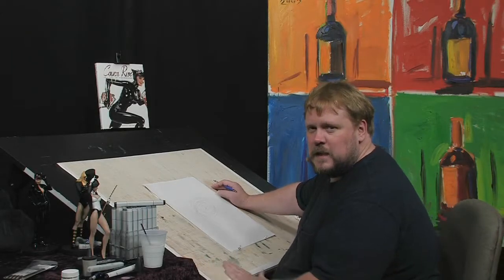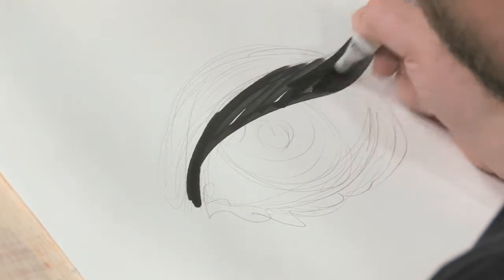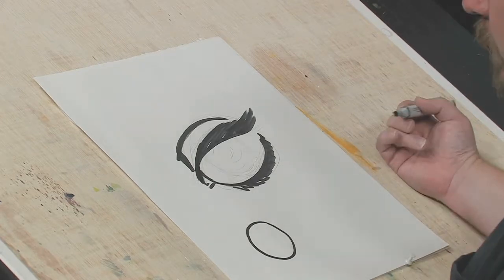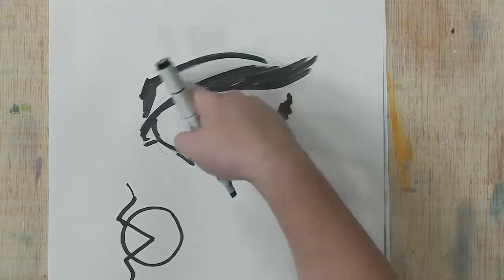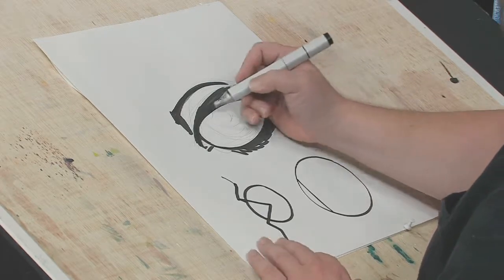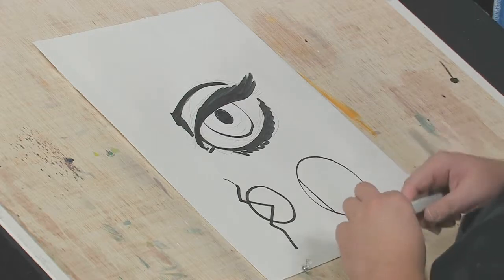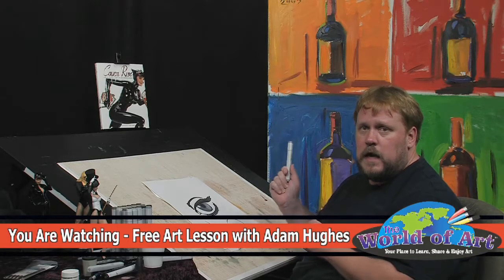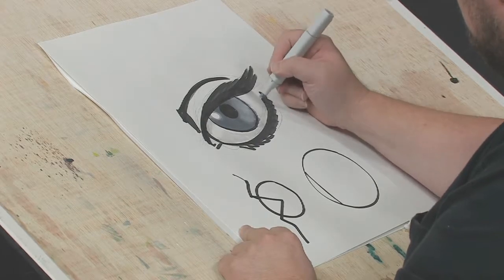How To Draw Eyes Using Copic Markers With Adam Hughes